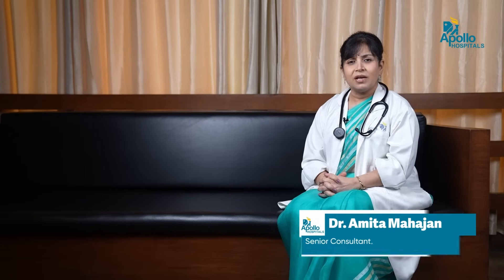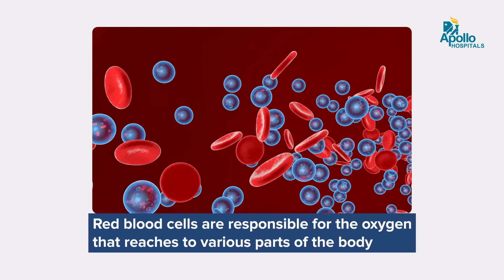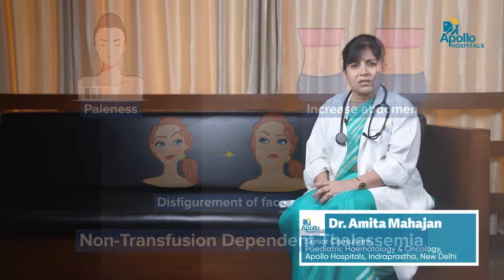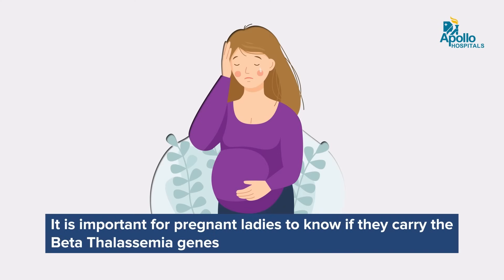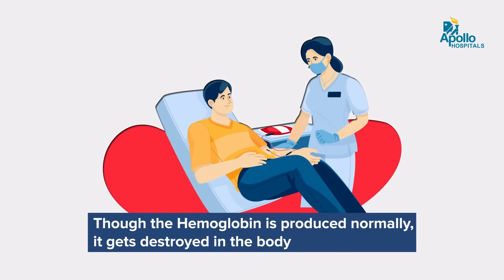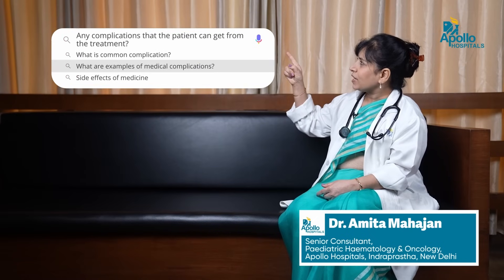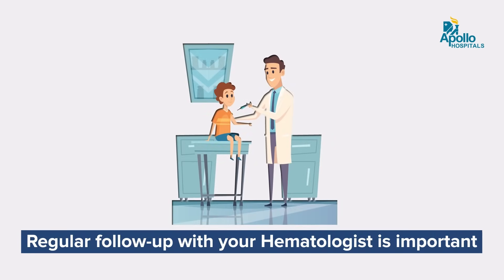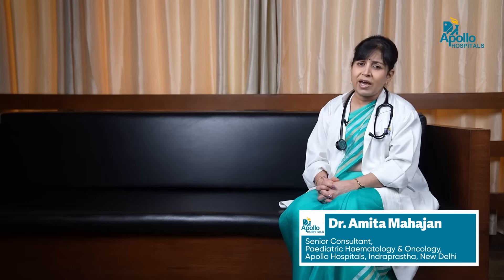Apollo Hospitals | FAQs on Thalassemia | Dr. Amita Mahajan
Our latest video on "Thalassemia" is by renowned Dr. Amita Mahajan, a senior consultant in paediatric hematology and oncology at Indraprastha Apollo Hospital, an expert in the field.

Through this video, she talks about the commonly asked questions by the patient suffering from Thalassemia - an inherited blood disorder.

0:00 - Introduction
0:16 - Getting to know Beta Thalassemia
0:56 - Role of RBC or Hemoglobin
1:39 - Symptoms of Beta Thalassemia
2:21 - How does someone get Beta Thalassemia?
3:48 - Treatment options for Beta Thalassemia
6:21 - Complications after the treatment of Beta Thalassemia